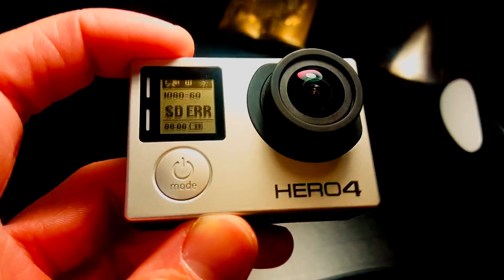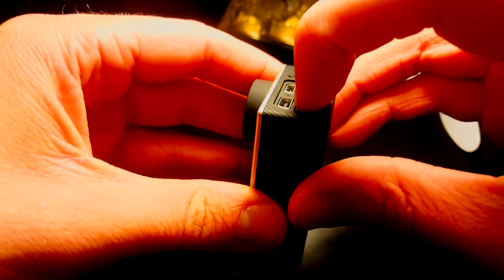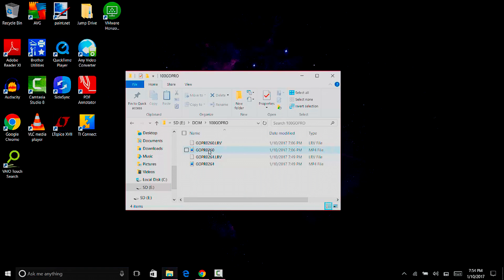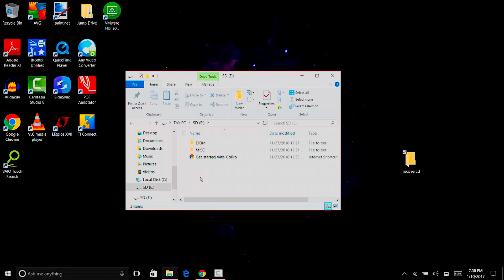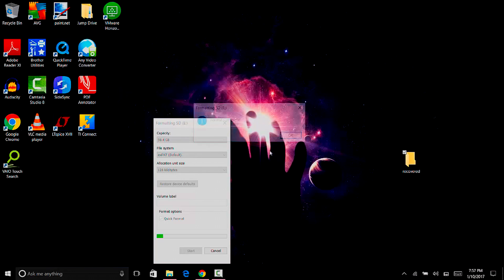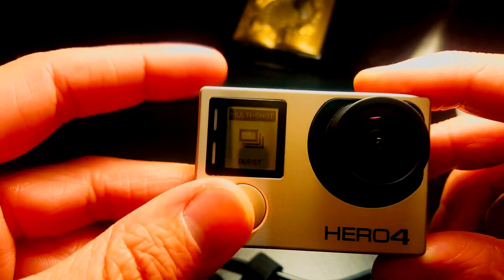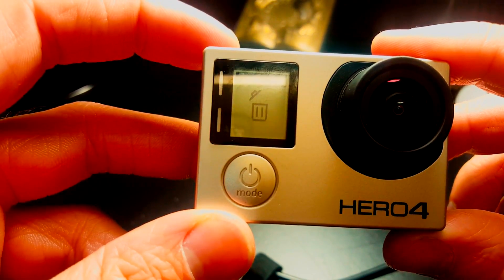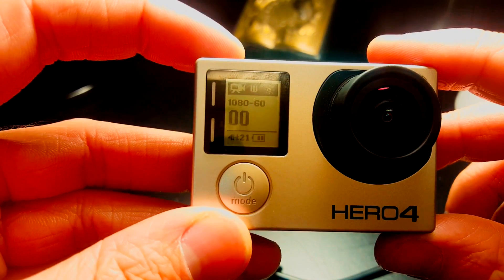How To Fix SD Card Error On GoPro Hero 4 Black | All Generations | Tutorial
In this video I show how to fix the SD ERR on a GoPro Hero 4 Black and this tutorial also applies to all other versions of the GoPro.
Follow these steps:
1. Power off camera
2. Remove SD card
3. Put SD card into a SD card reader
4.Connect SD card to computer
5. Back up files that you can recover on SD card
6. Reformat SD card on a computer
7. Safely eject SD card
8. Put SD card back into GoPro
9. Reformat the SD card on the GoPro
10. Reset the GoPro